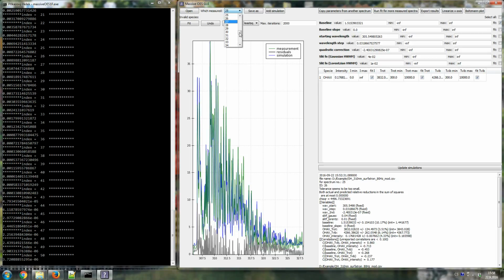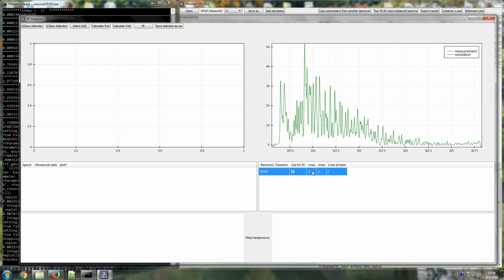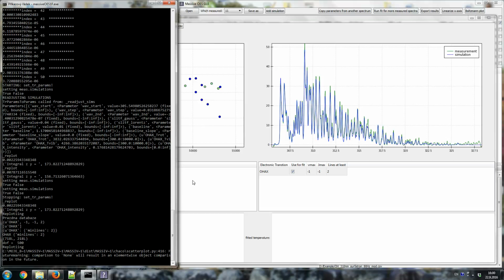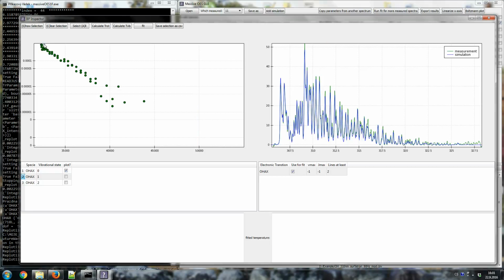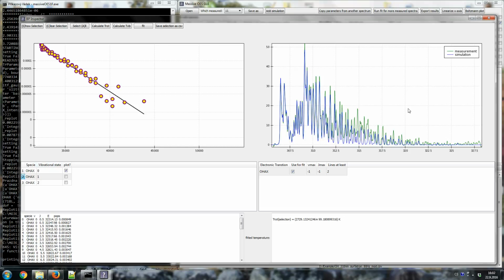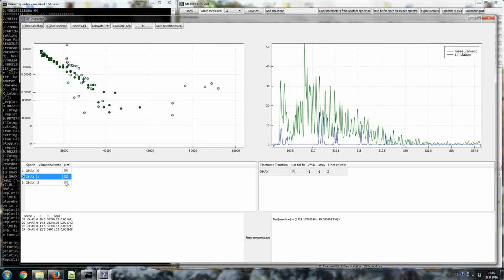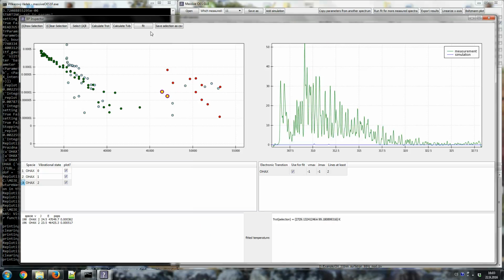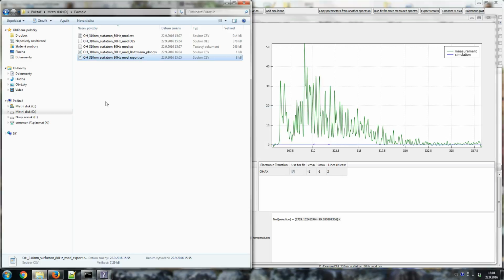massiveOES GUI guide part #3 - boltzman plot feature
Guide how to use boltzman plot fit which allows to determine population of each state.